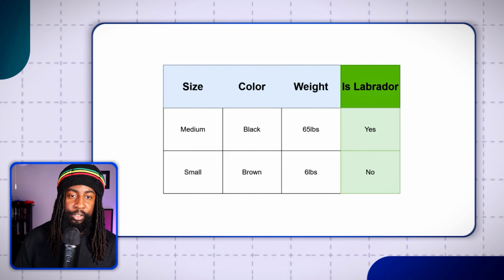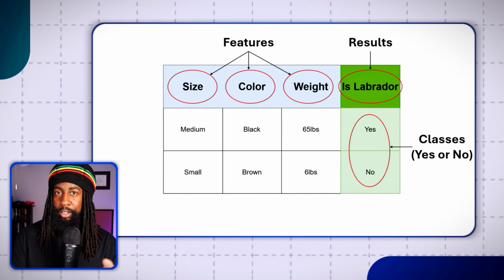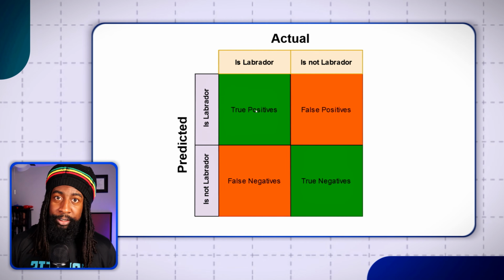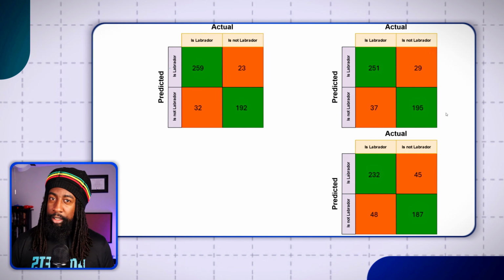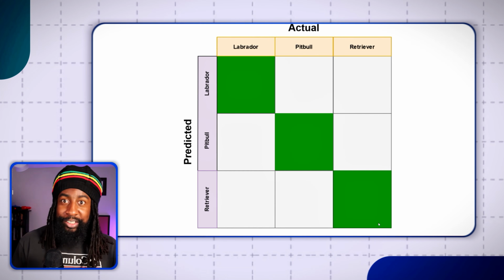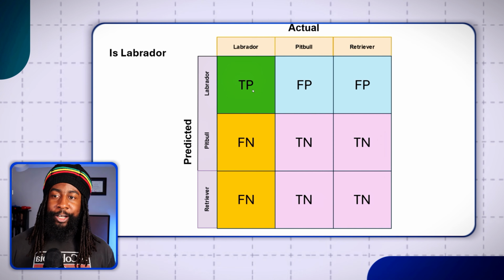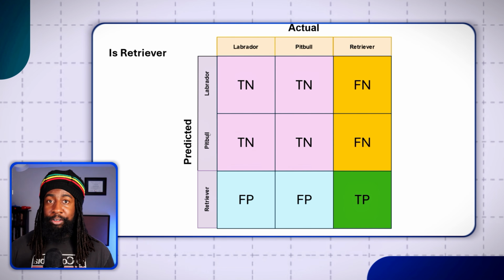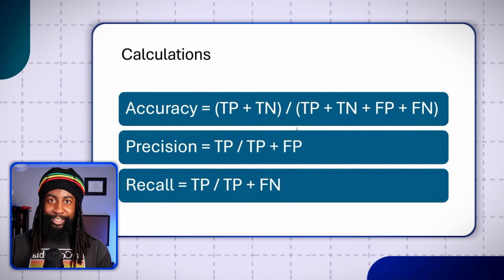Machine Learning 101: The Confusion Matrix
Machine Learning is the use and development of computer systems that are able to learn and adapt without following explicit instructions, by using algorithms and statistical models to analyze and draw inferences from patterns in data.

The confusion matrix helps assess classification model performance in machine learning by comparing predicted values against actual values for a dataset. A confusion matrix (or, error matrix) is a visualization method for classifier algorithm results (IBM).

This video goes over the basics of confusion matrix, to aid in understanding more complex machine learning concepts in the future. Confusion Matrices are useful for cybersecurity related classification, such as identifying malicious URLs, behavior, traffic, IPs, and more.

Timeline:
0:00 The usecase
2:05 Feature Analysis in ML
3:46 ML Models to choose from
5:25 2-class confusion matrix
7:47 2-class matrix for each model
9:23 Multi-class confusion matrix
15:29 Calculating Accuracy, Precision, and Recall